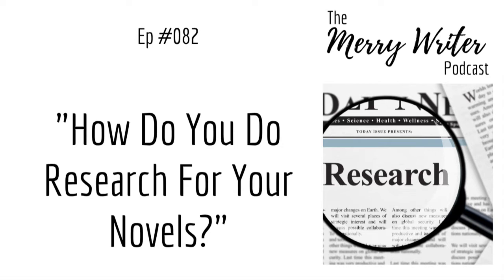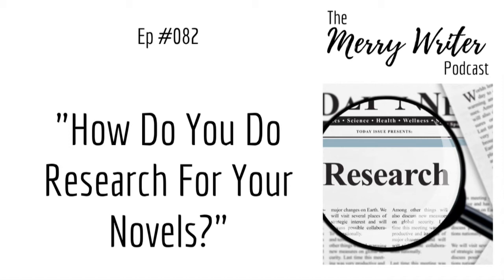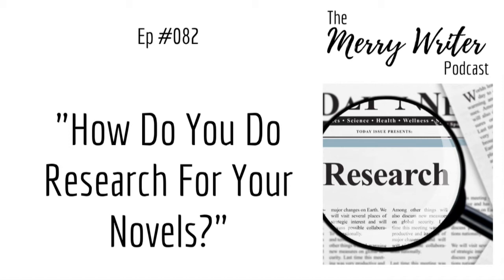How Do You Do Research For Your Novels? | Ep. 082 | The Merry Writer Podcast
Depending on the genre you're writing, research has to be done. It doesn't matter if you're writing fiction or non-fiction.

This week, Ari and Rachel discuss some sure-fire ways to accurately conduct research for your novels.

As always, thanks for listening and we hope you enjoy this episode.

EPISODE TOPIC

How do you do research for your novels?
EPISODE OUTLINE

00:00 – Introductions
01:21 – Read books, use websites
06:19 – Get hands-on experience
11:40 – Talk to people
18:26 – Organize your research
23:20 – Shameless pimping of Patreon

For as little as $1 a month you get access to bonus episodes while supporting our little podcast.

🖊️ ABOUT ARI 🖊️

Ari Meghlen is a fantasy author, blogger, and entrepreneur, raised on British weather, inspired by an abundance of movies and with an unhealthy addiction to buying all the books.

🖊️ ABOUT RACHEL 🖊️

Rachel Poli is a mystery author, book publicist, and entrepreneur from North America. She's a creative enthusiast always learning new things and honing her skills, running on coffee and books.

🎵 MUSIC 🎵